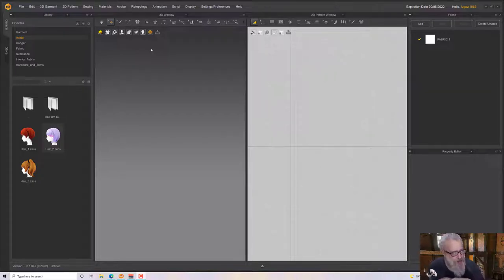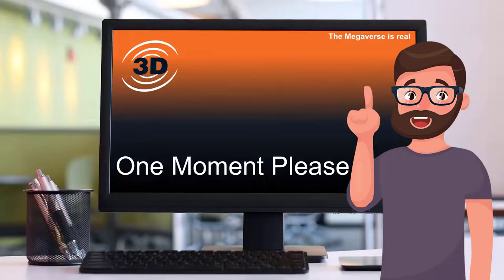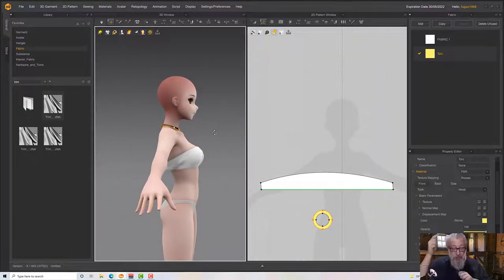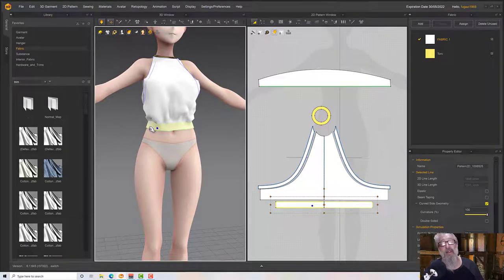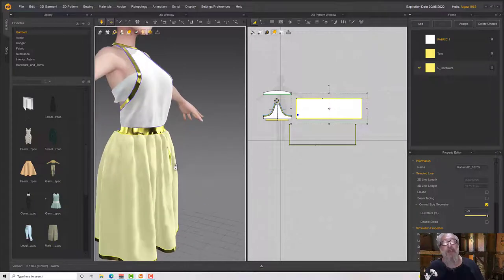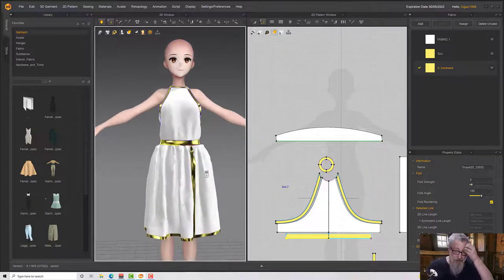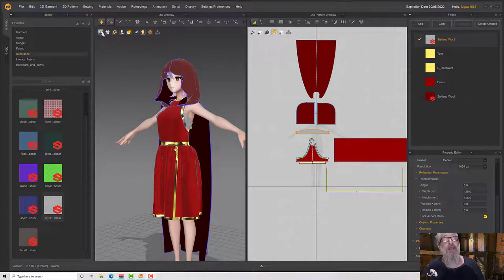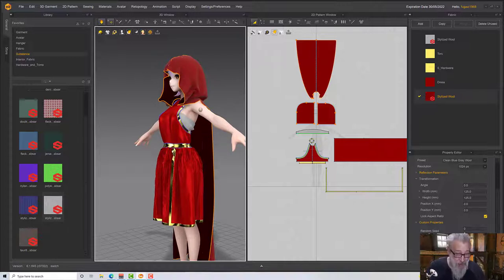Cloak Tutorial For Marvelous Designer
A Cloak is always fun, in this Marvelous Designer you'll make a Dress and a Hooded Cloak to go over it.

Use basic Marvelous Designer tools to draw out and adjust patterns.  Use different material types and adjust your material settings.

As a small bonus, there is even some posing going on at the end.

00:00 Under Top
06:27 Halter Ring
10:19 Top Pattern
15:11 Top Fit
21:13 Skirt
27:09 Cloak
39:19 Materials
51:00 Posing